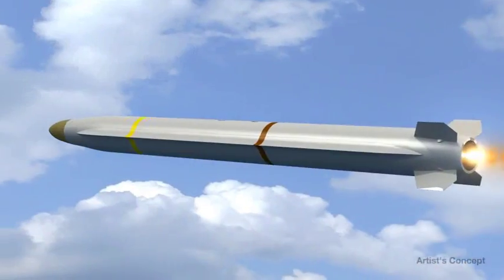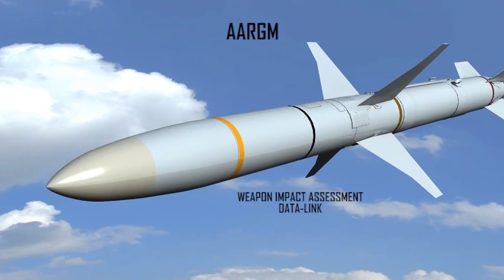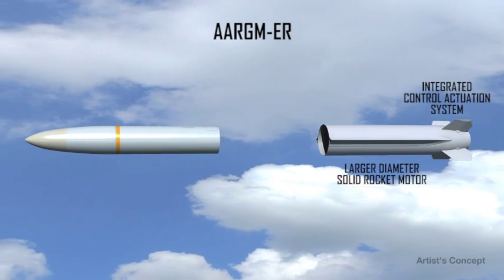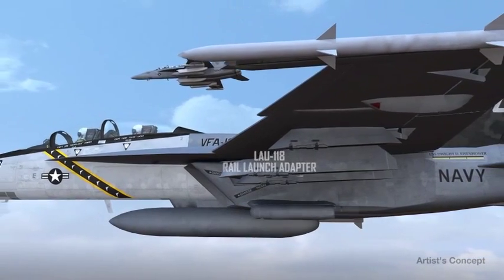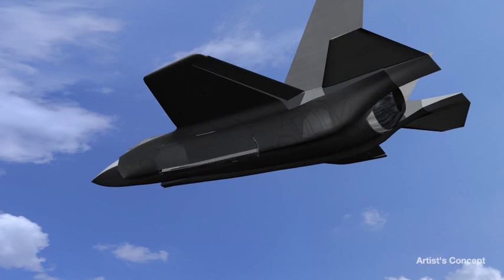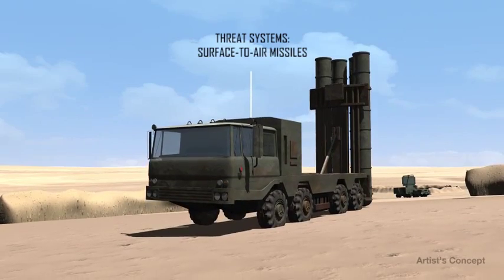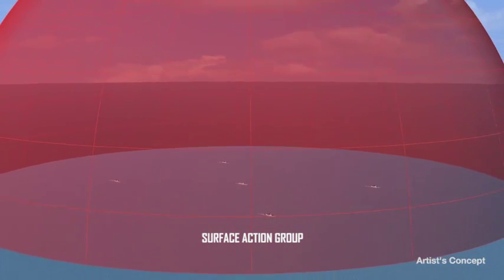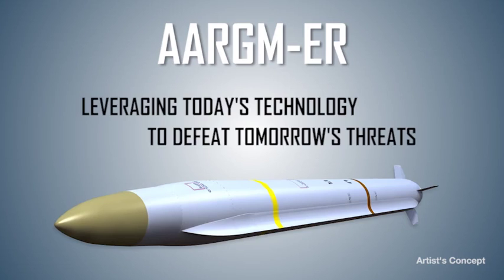AARGM-ER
Information about next version of AARGM